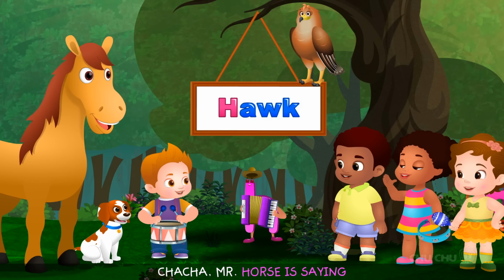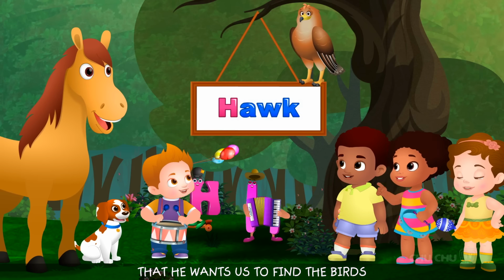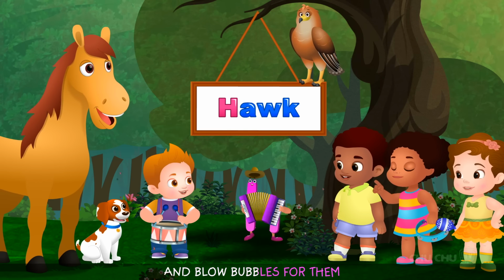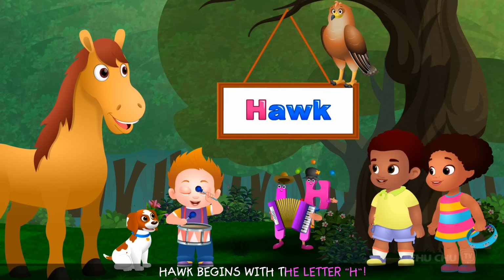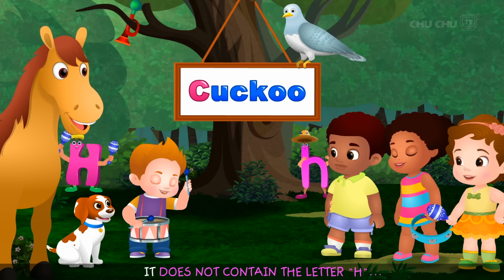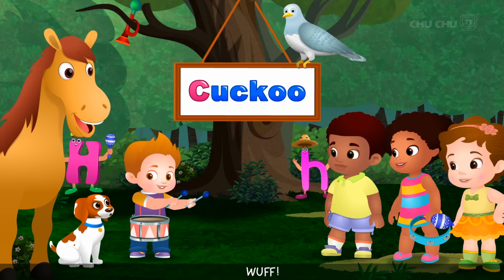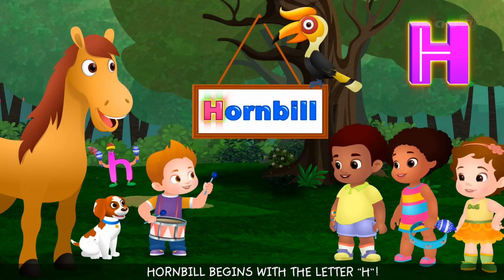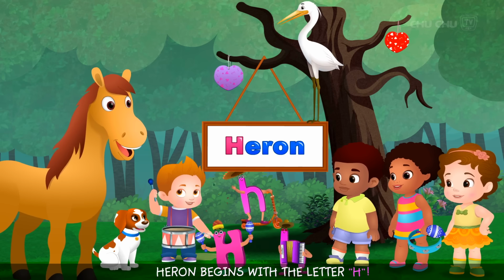Learning English Is Fun™ | Alphabet “H” | ChuChu TV Phonics & Words Learning For Preschool Children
Here comes a new Episode in the "Learning English Is Fun™" Alphabet Learning Series for Preschool Children by ChuChu TV

Episode - H

In this episode, ChuChu & Friends will teach your little ones about the alphabet "H". This episode contains a song and an activity which will help your little ones to learn a lot about the alphabet "H". Make your kids enjoy and learn with ChuChu TV.

ChuChu TV ®, Cutians ®, all the characters and logos
used are the registered trademarks of ChuChu TV Studios